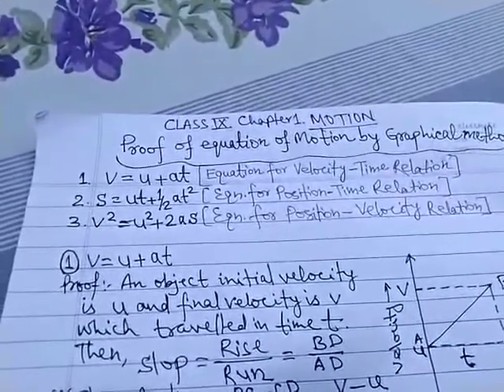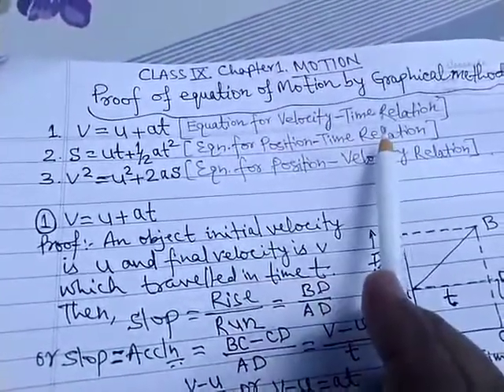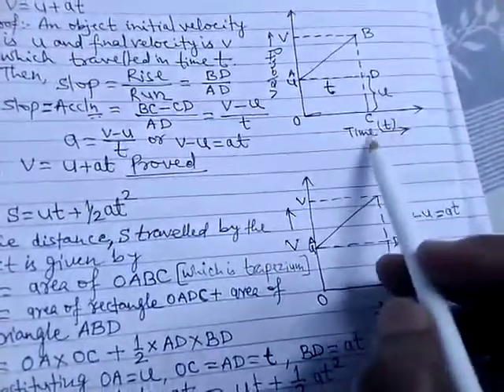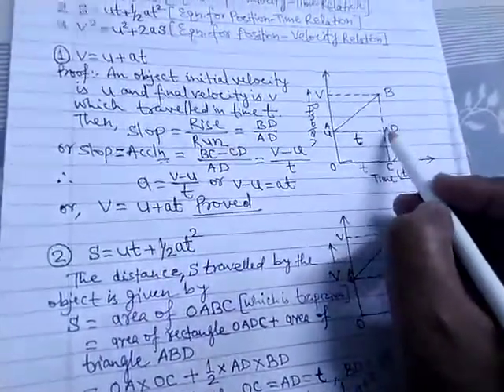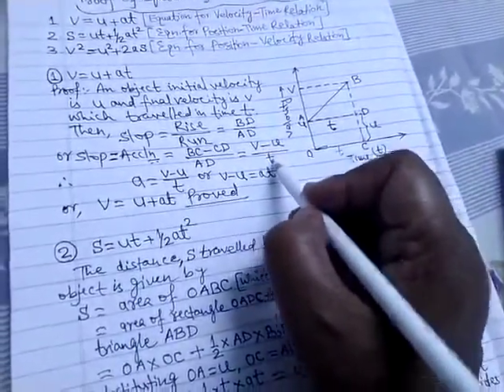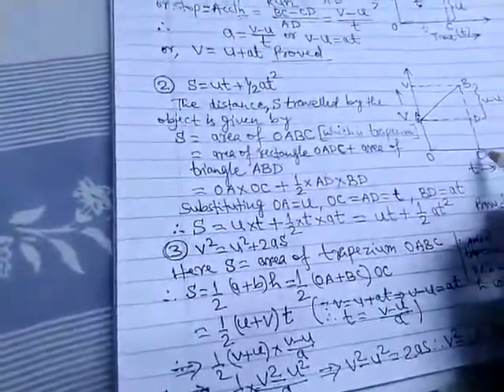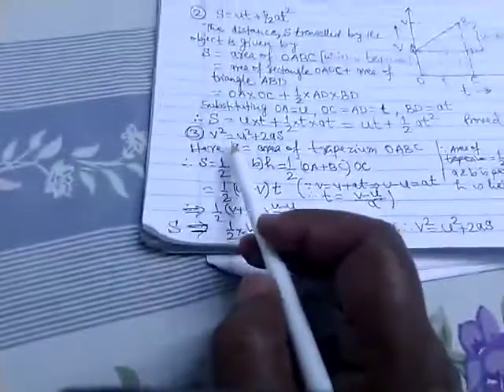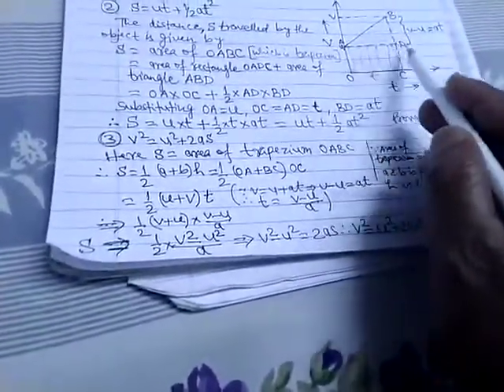Motion class 9 equations.